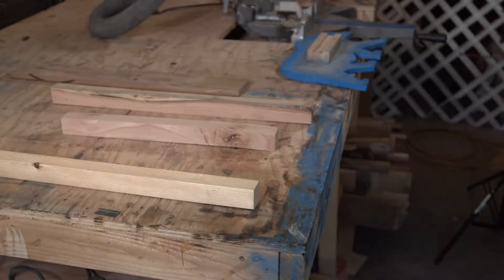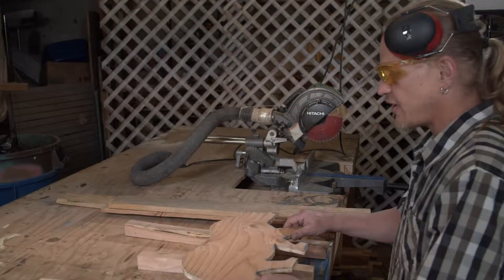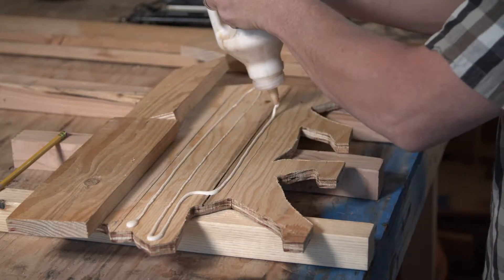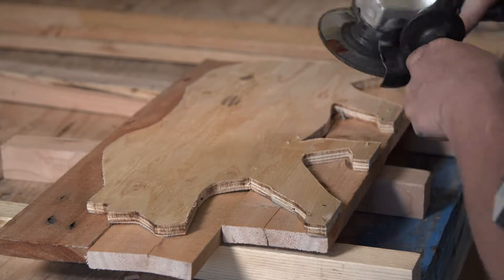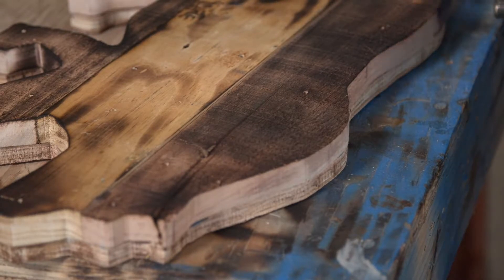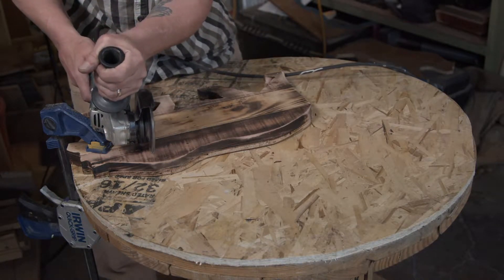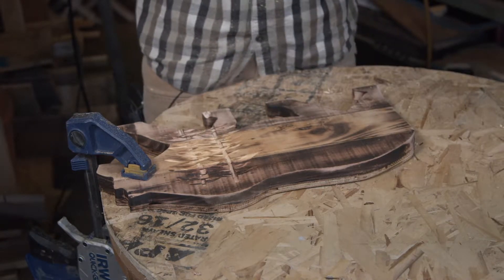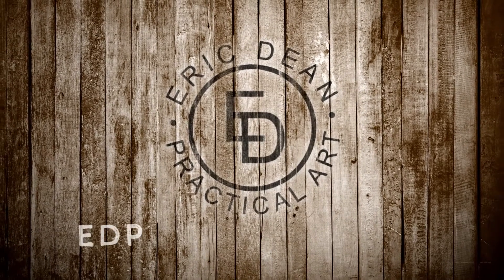ED Practical Art - How to Make a Bear